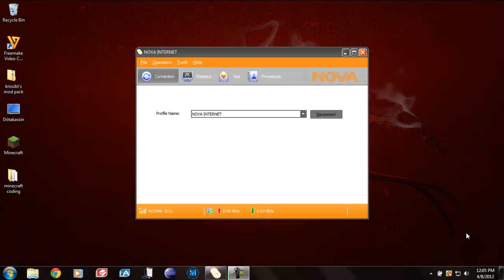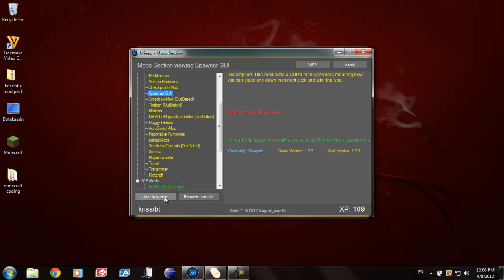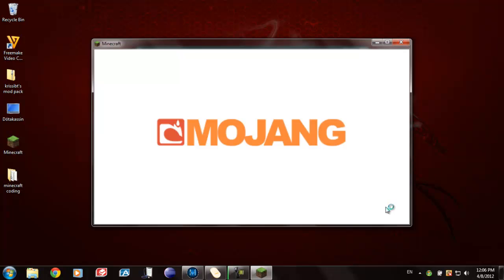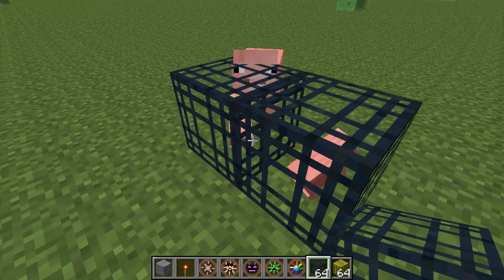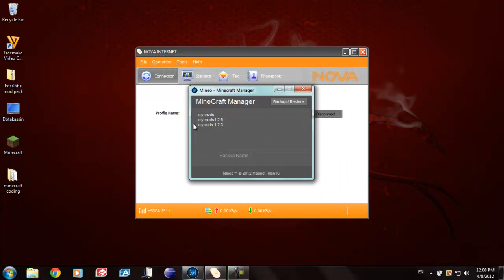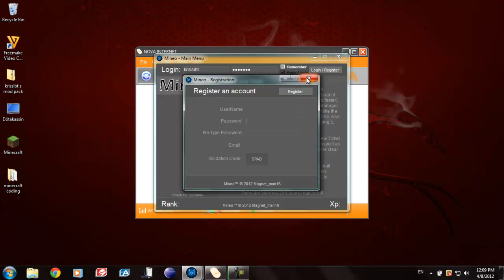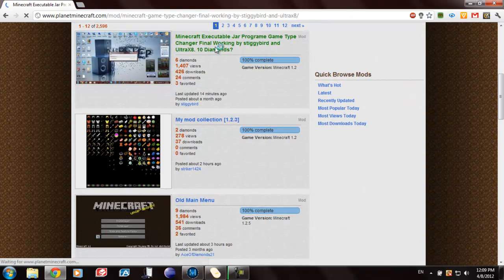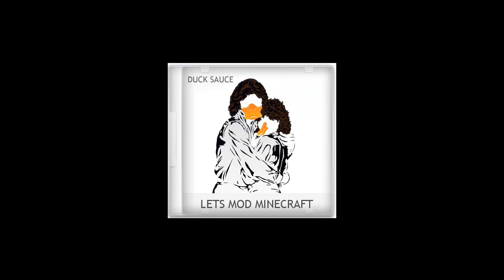mineo-minecraft mod installer